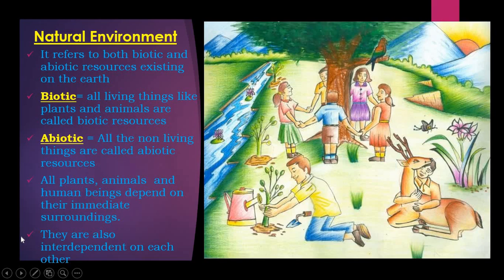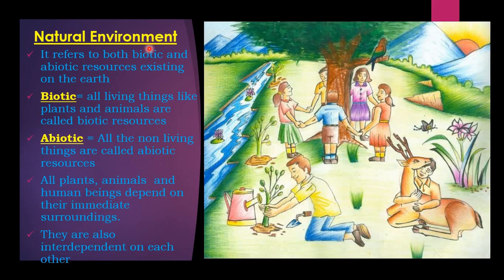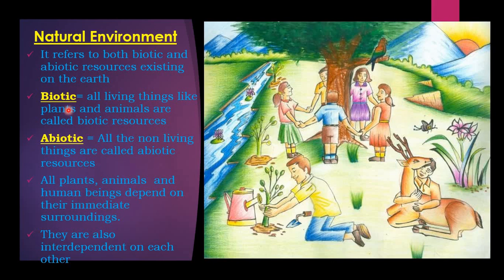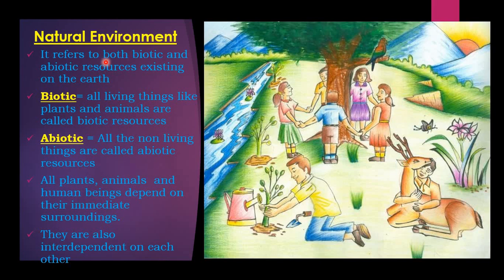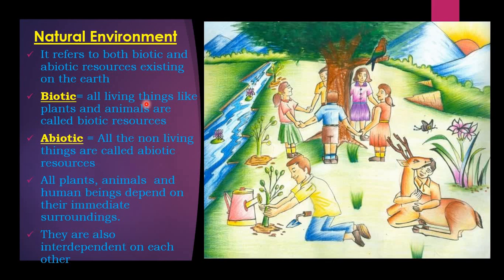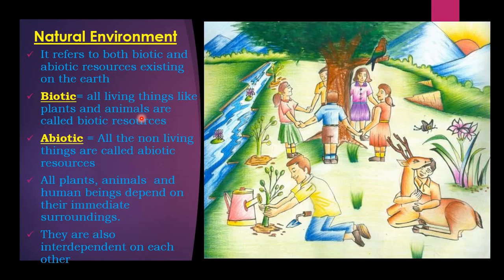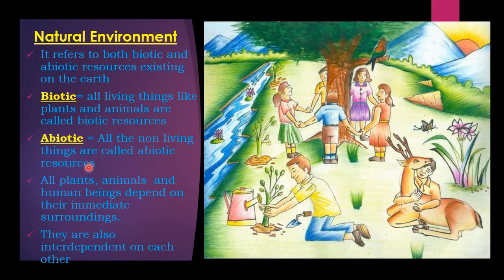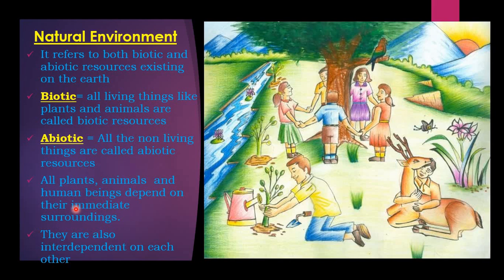SST Envior part 4